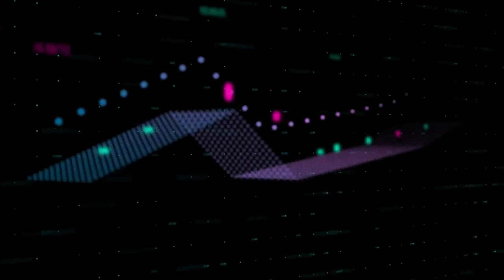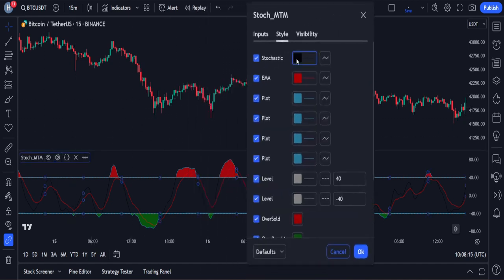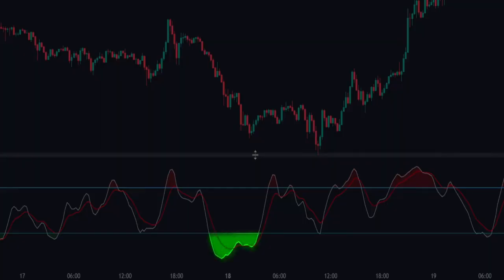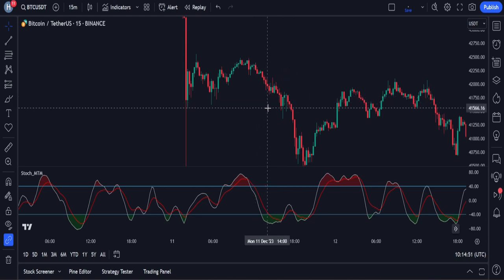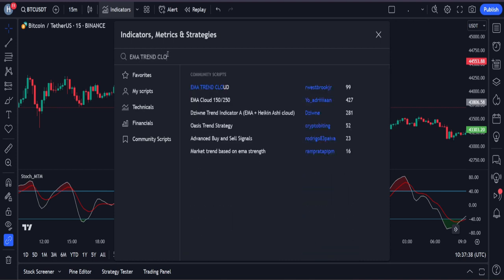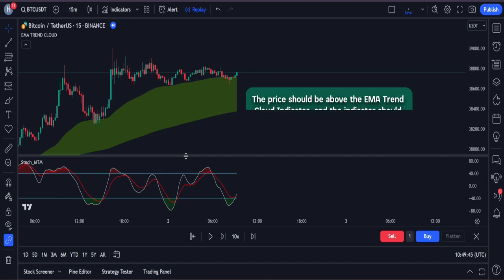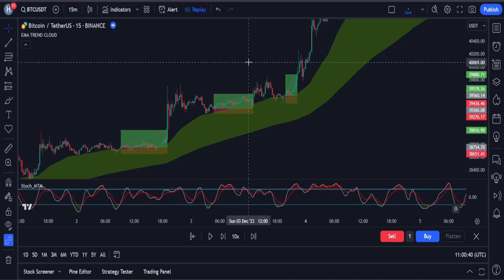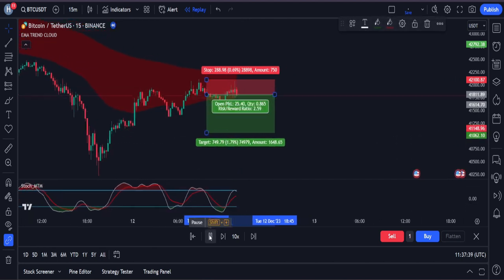Use This New Strategy To Make Profits Daily： Amazing Accuracy!